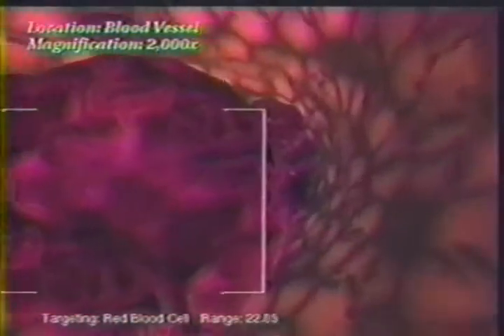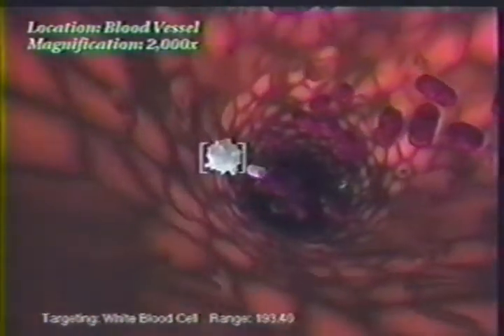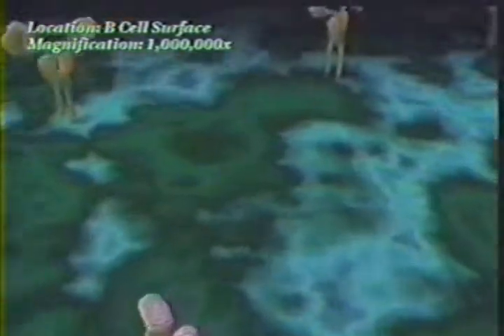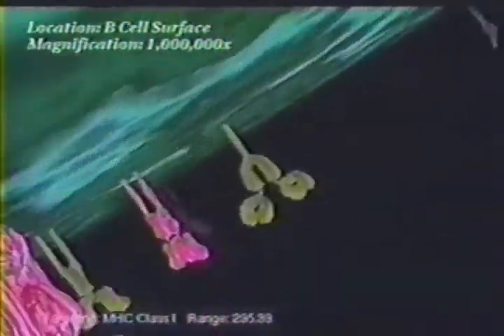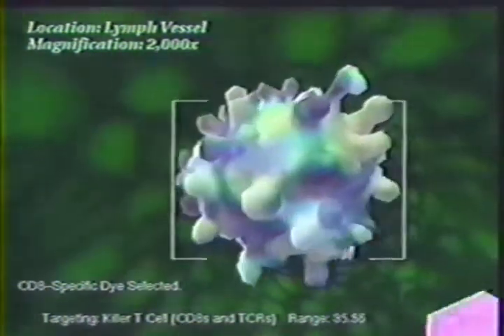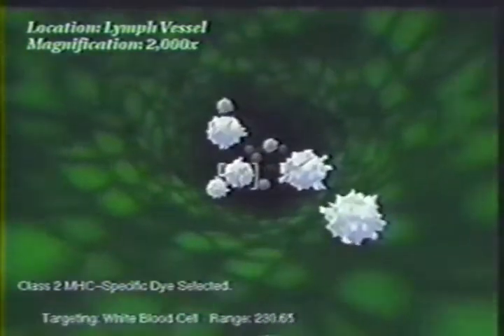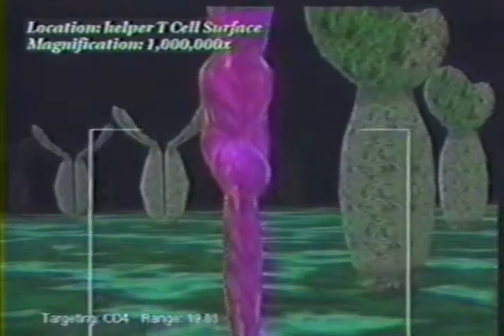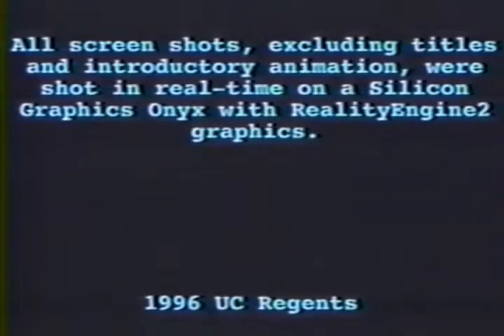Virtual Explorer Tour (partial)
Narrated footage from an older version of the Virtual Explorer, circa 1996